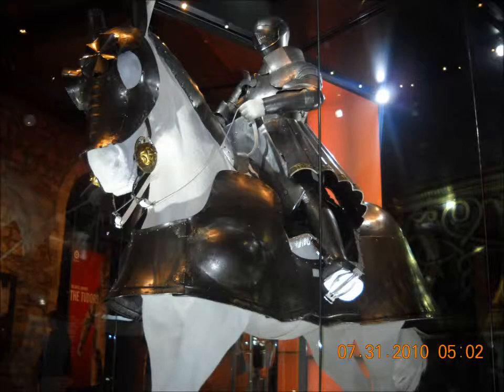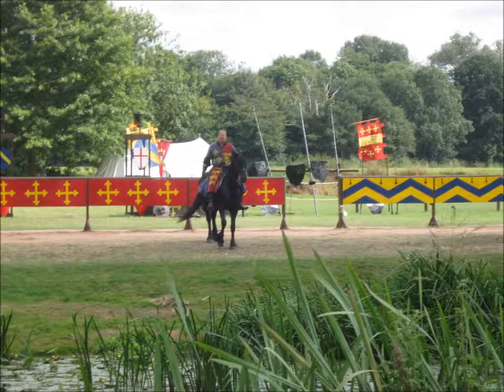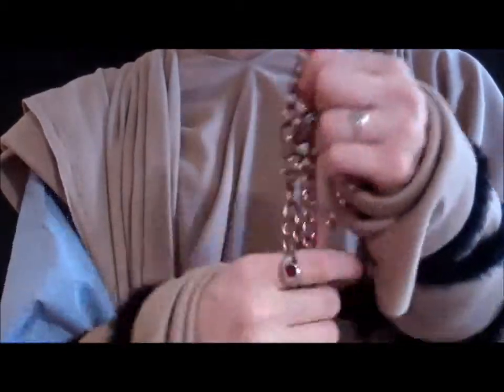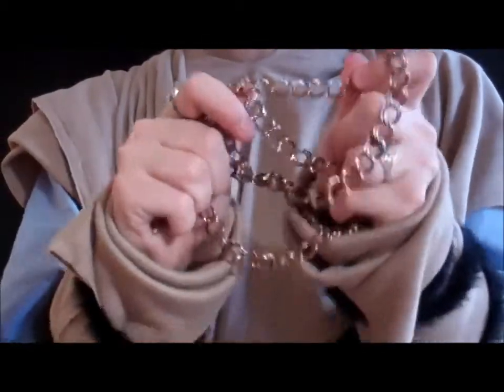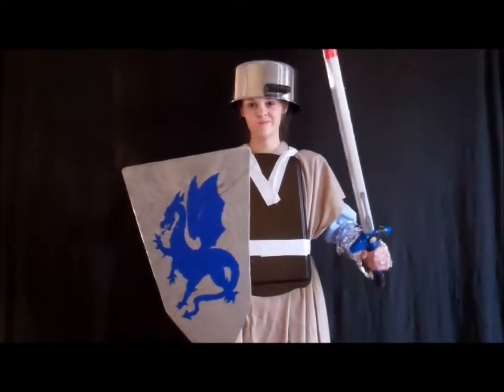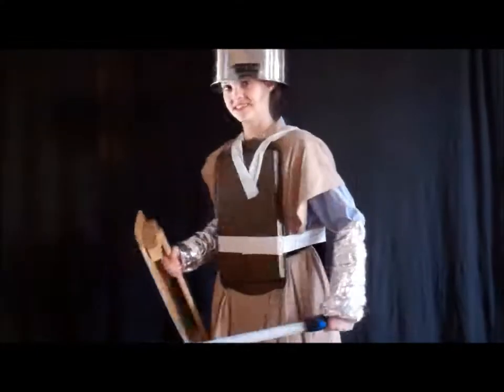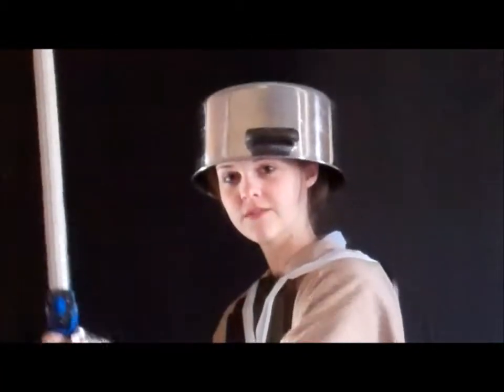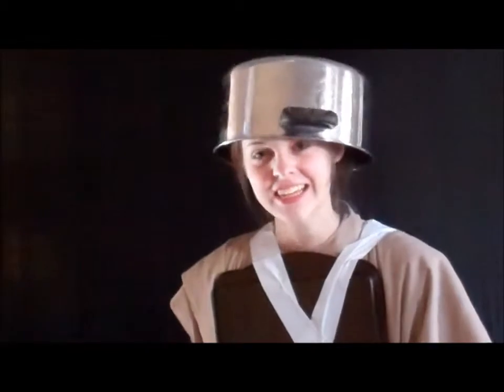Medieval Armor: Research Project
For my recent research paper, I was told to make a video about Medieval Armor. So. I dressed up and made this. I hope you enjoy it,